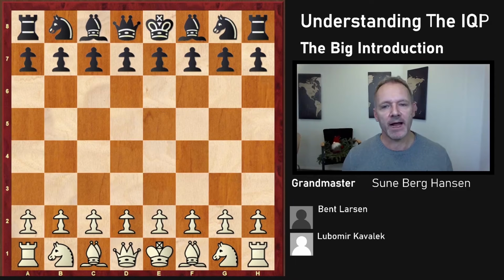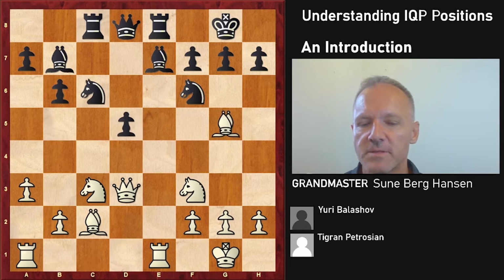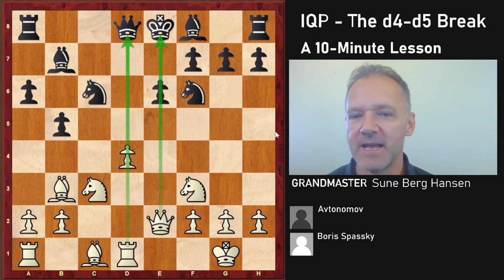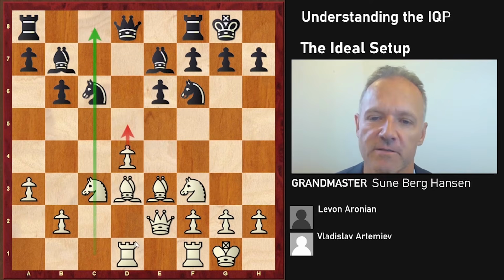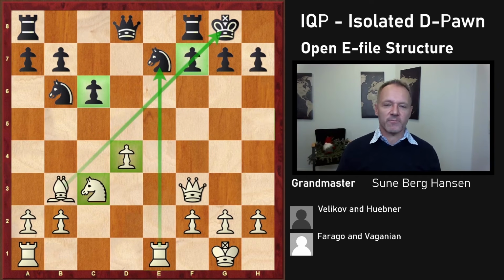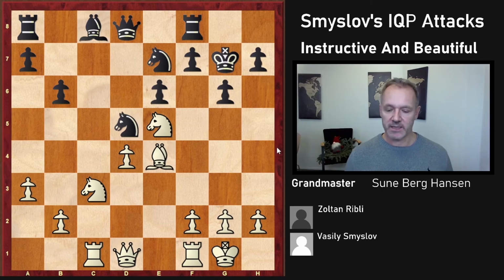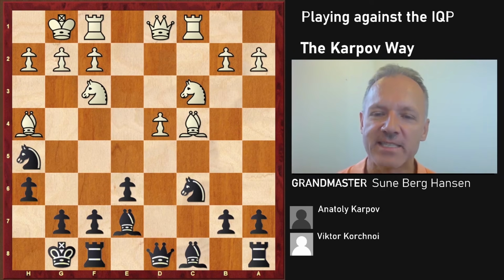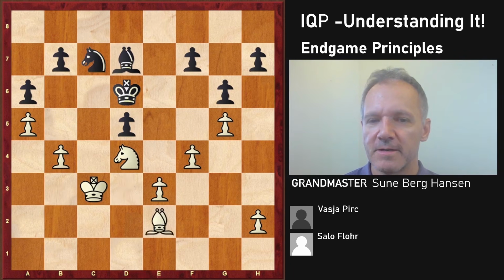Excelling in Isolated Queen's Pawn Positions - The IQP Masterclass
Mastering the theory and practice of the Isolated Queen's Pawn (IQP) is essential for chess players who want to play high-level chess. In this full course on IQP GM Sune Berg Hansen introduces you to the Isolated Queen's Pawn and explains why it is a must-know structure, and he shows how it can be used and be counterplayed with examples from the history of chess.

The Full Course has been built over 1 year and consists of 11 different videos combined in one course. Besides the 15 minutes introduction, the chapters can be watched as you like and in no specific order. But I recommend you see the Introduction first.

The IQP course has the following chapters:
00:00 Introduction to IQP
16:22 Ch. 1: Understanding the IQP
29:03 Ch. 2: Model Attack by Kamsky
44:11 Ch. 3: The d4-d5 Break
54:12 Ch. 4: The Rook Lift
01:07:27 Ch. 5: The Ideal Setup
01:21:44 Ch. 6: Open E File Structure
01:42:20 Ch. 7: Smyslov's Dazzling IQP Attacks
02:06:40 Ch. 8: The Queen Joins the Attack
02:19:21 Ch. 9: Playing Against the IQP
02:34:05 Ch. 10: Understanding Endgames

I hope this helps improve your understanding of chess. Now implement these tactics in your own game, and in two weeks' time come back and watch the relevant episodes for your game, and repeat the process.